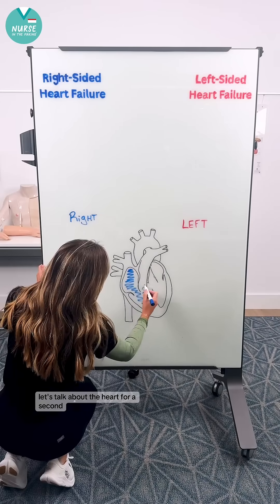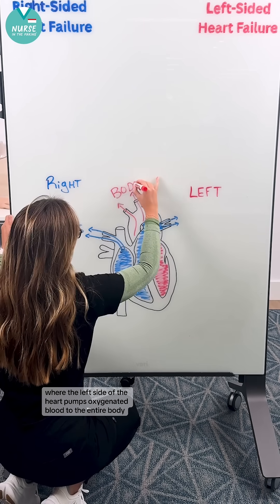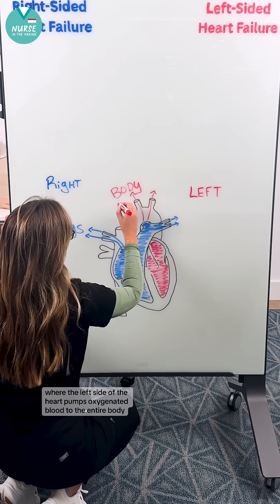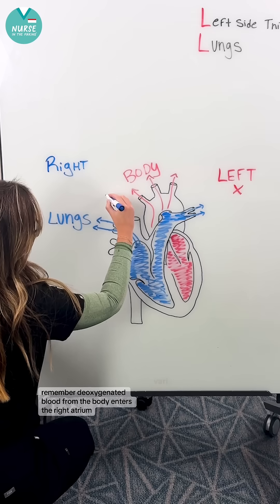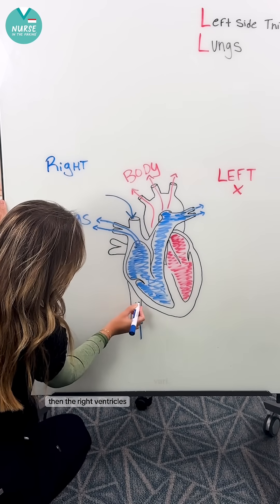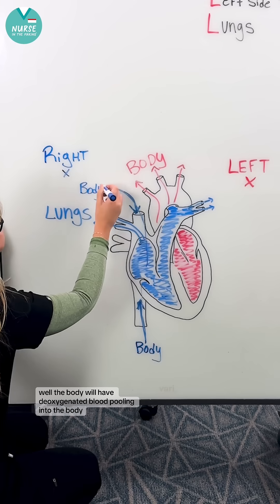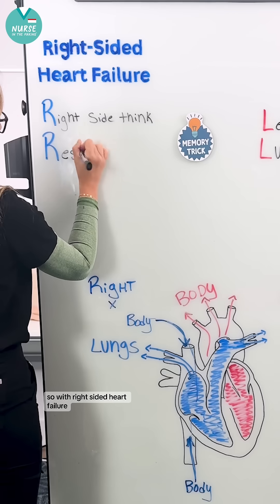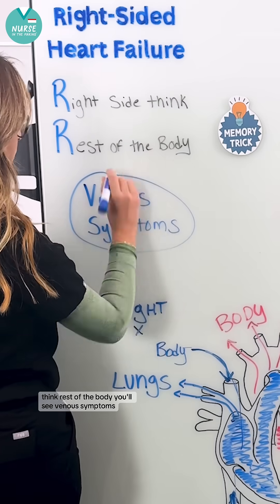Right-Sided vs. Left-Sided Heart Failure 🫀🩺💔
💨 Left-sided = THINK lungs
Left side pumps to the body, so when it fails, it backs up into the lungs = PULMONARY Symptoms
Trouble breathing (dyspnea), orthopnea, crackles in the lungs, and frothy blood-tinged sputum

💦 Right-sided = THINK rest of the body
Right side receives from the body, so when it fails, it backs up into the body  = VENOUS Symptoms
Swelling in the legs and hands, JVD, ascites, hepatomegaly

*Side note:
Right-sided HF typically happens because of left-sided HF.
When the left ventricle fails, pressure from the fluid builds up, causing a backflow of fluid into the right side of the heart. This backflow causes damage to the right side.